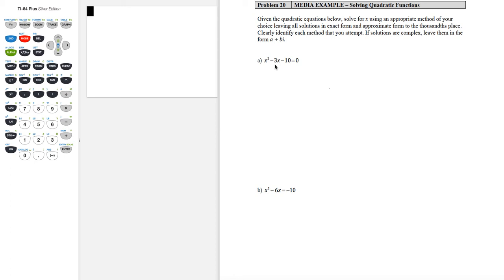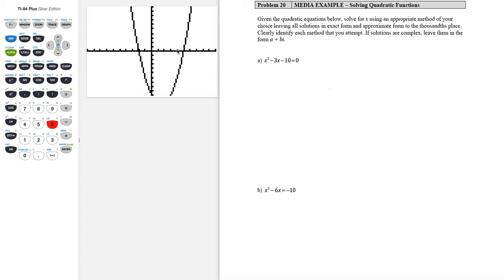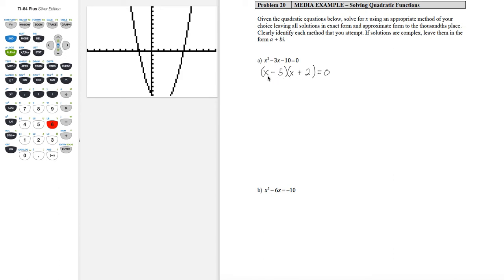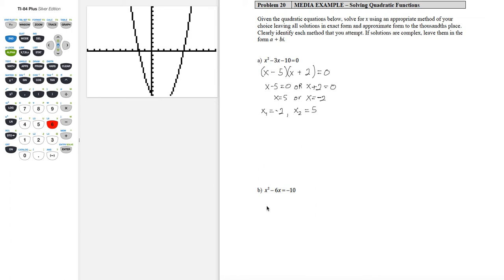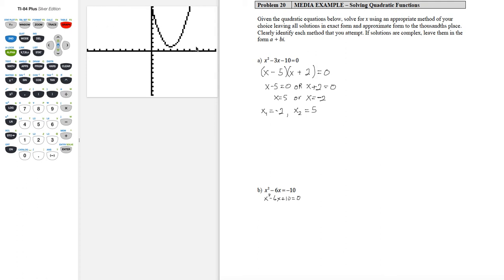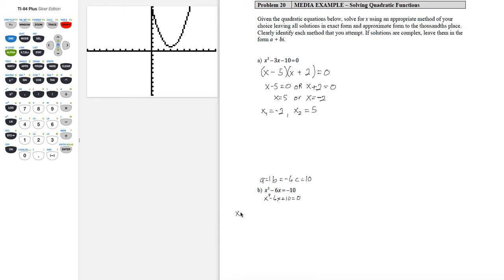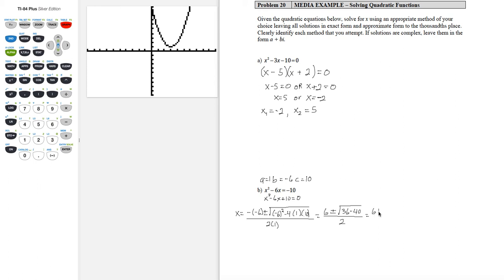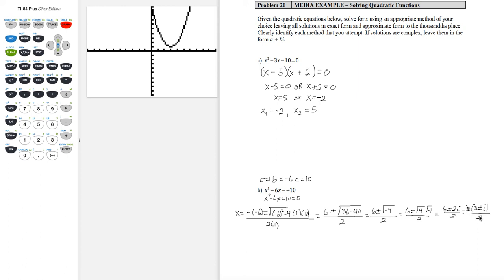MAT12xV5 L8 MediaProb20